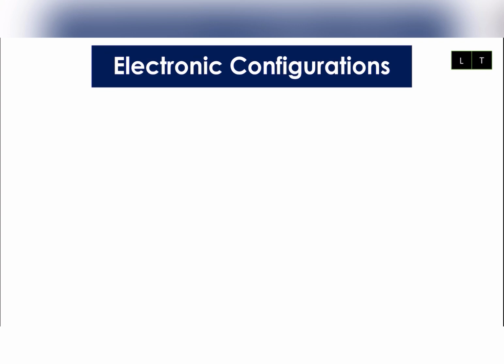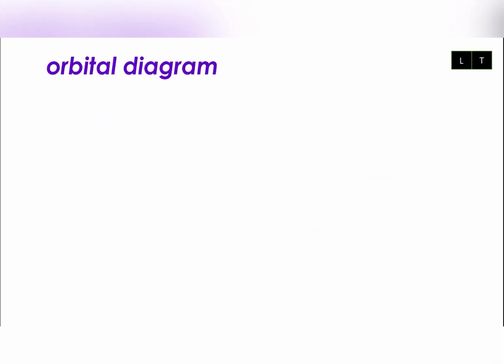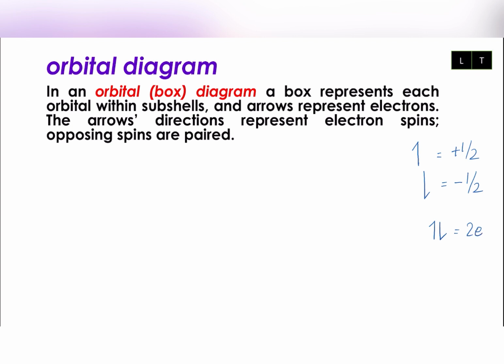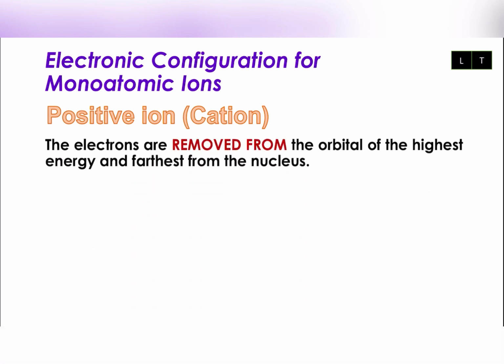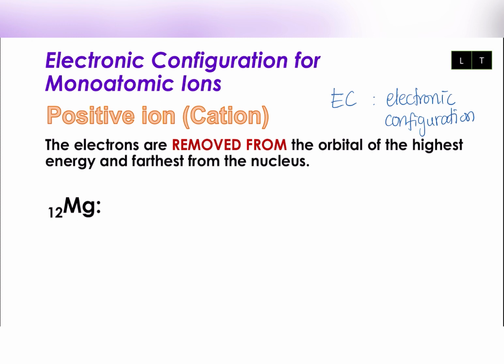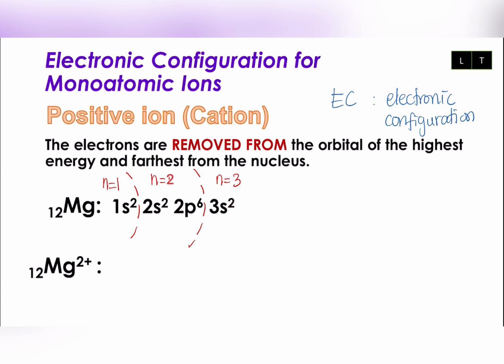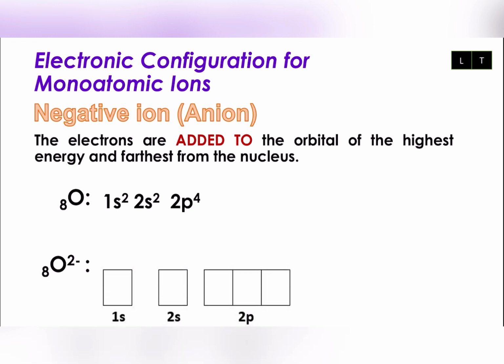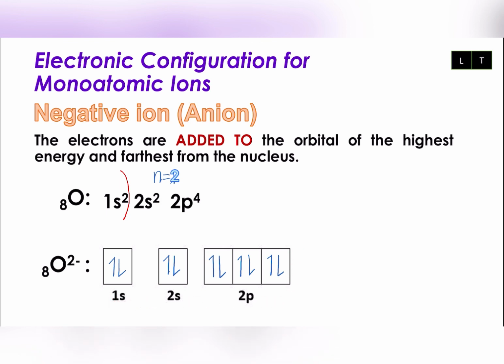SK015 Electronic Configuration (Chapter 2; Part 25)